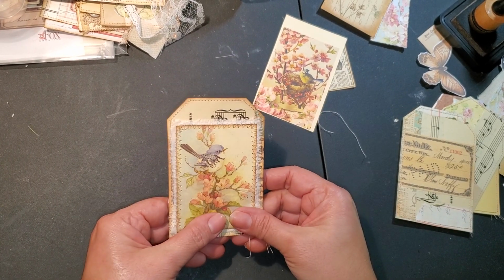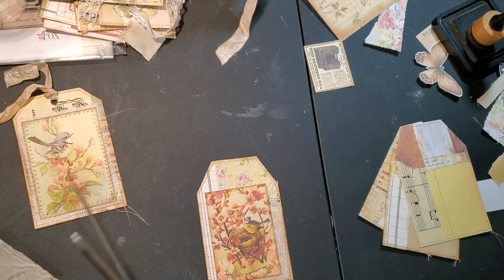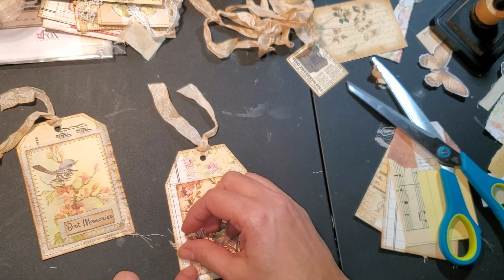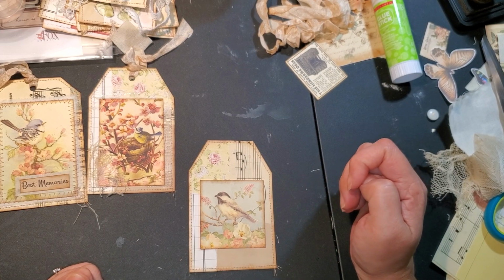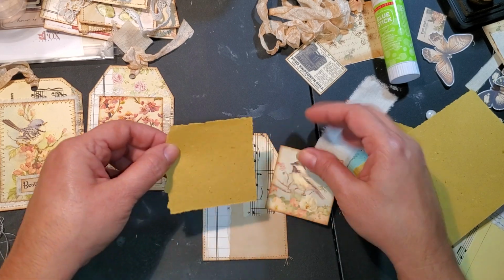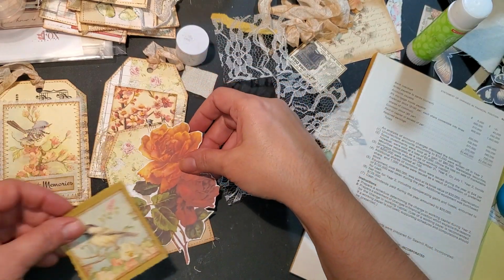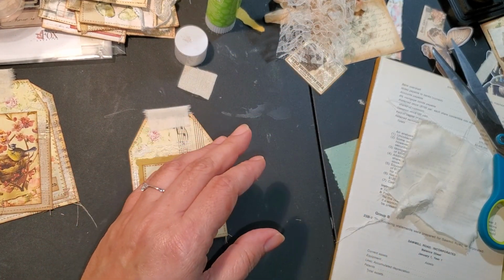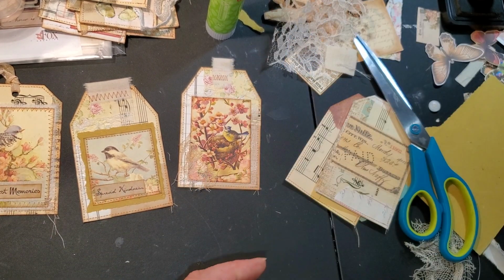Craft with Me, working on a nature themed journal, Pt 4